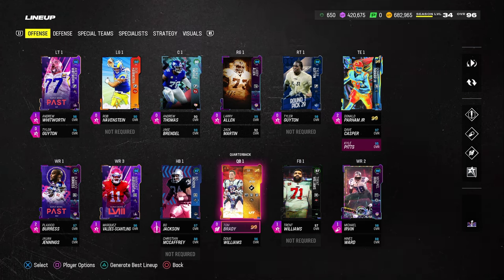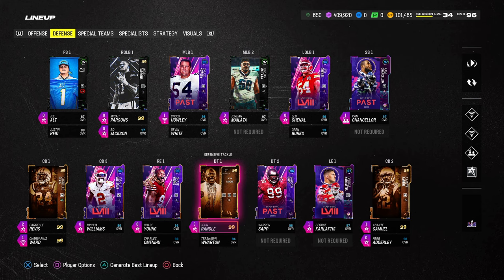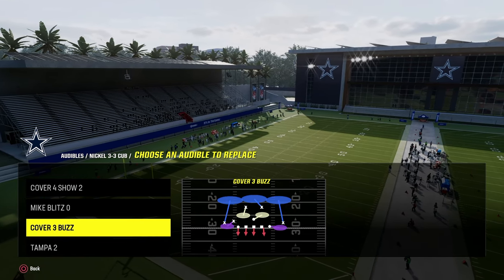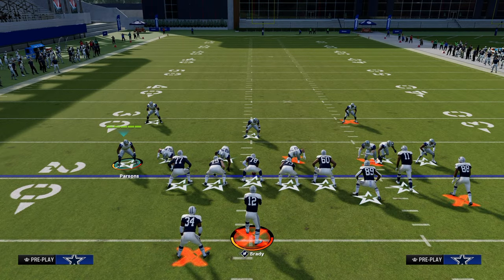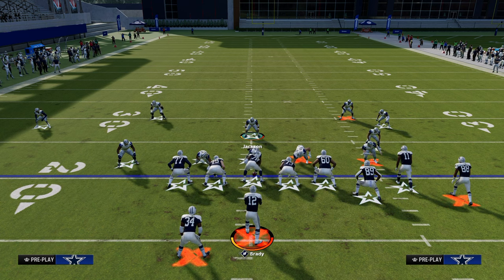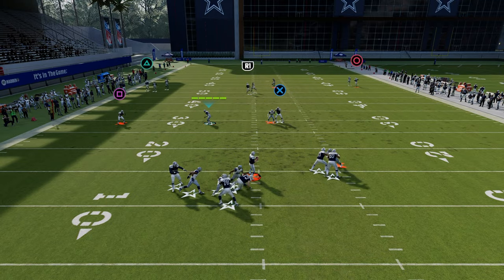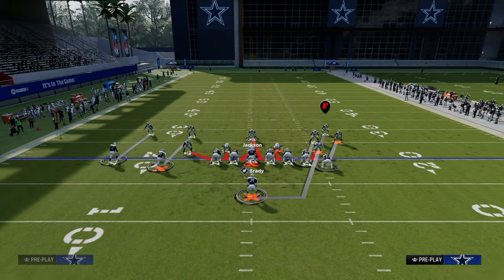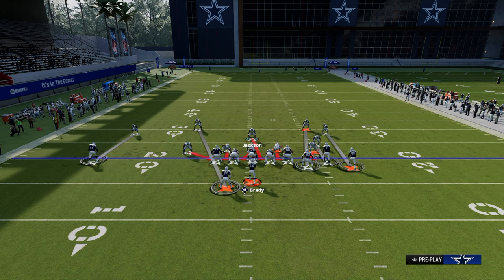The NEW BEST Defense In Madden (eBook)